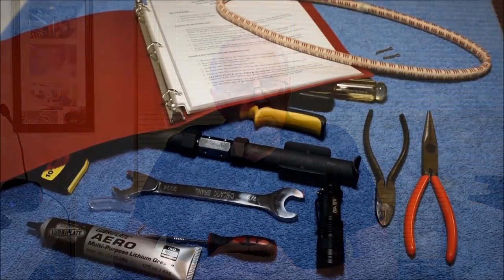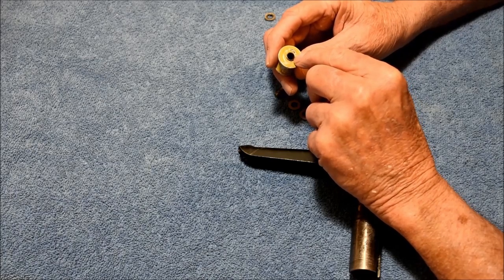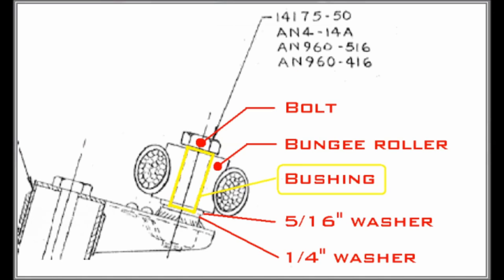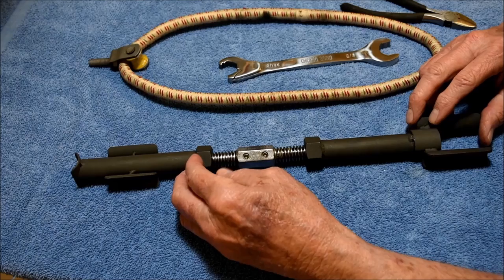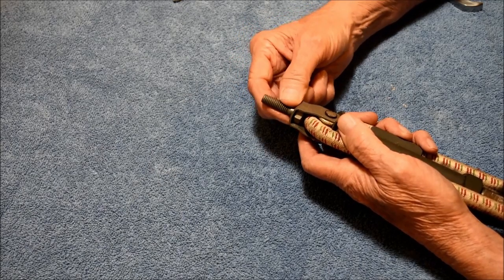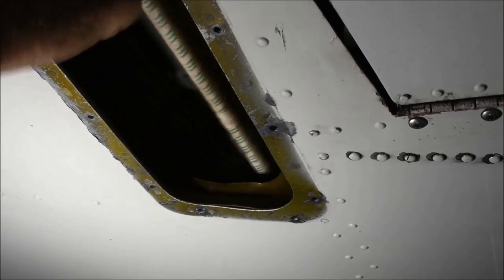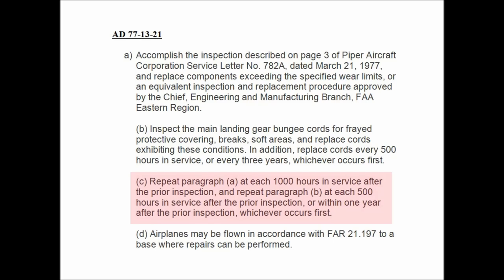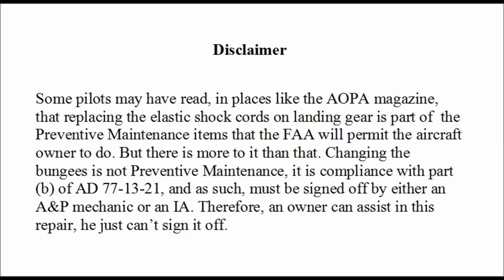Bungee Installation in a PIper Comanche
Practically everything you would want to know about installing bungee cords in a Piper Comanche- either single or twin. In order to read the printed material near the end of the video, use the Full Screen feature.

To view and download the PDF file "Installing Bungee Cords in a Piper Comanche